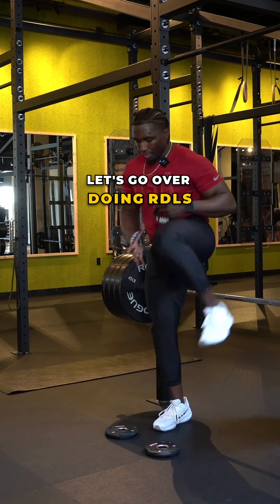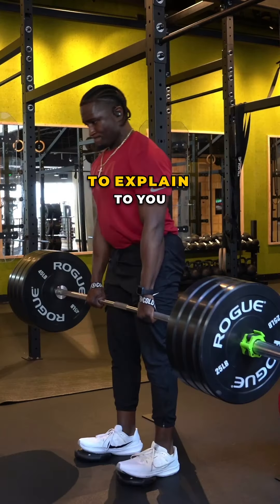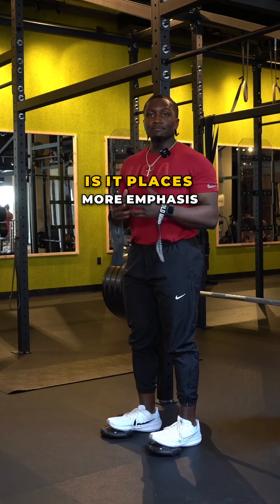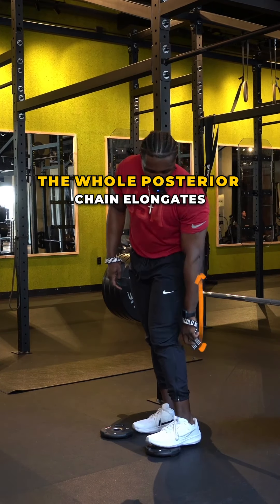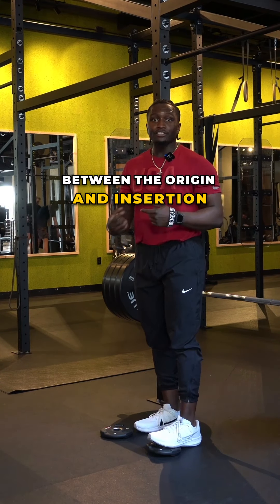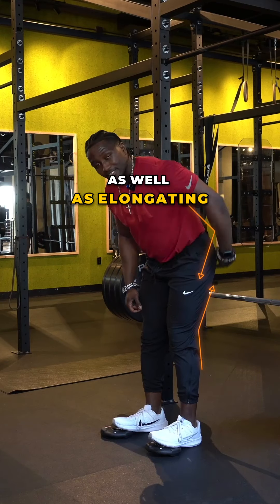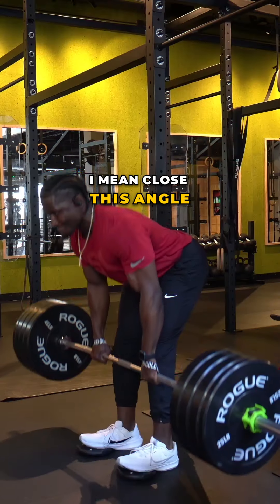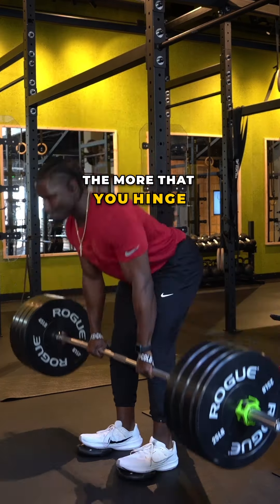SECRET RDL TECHNIQUE